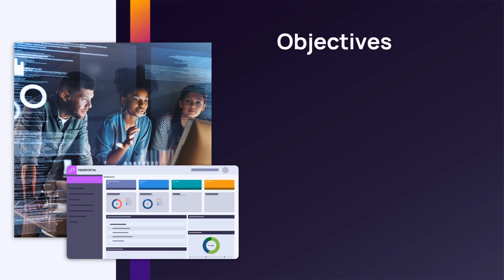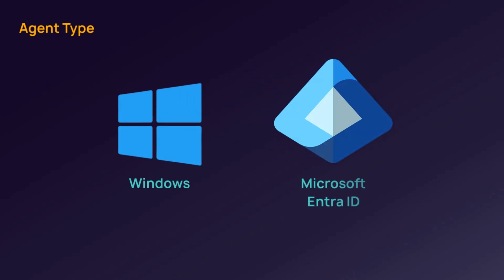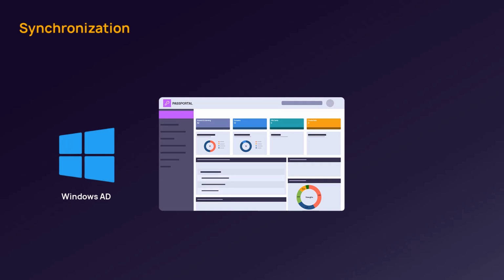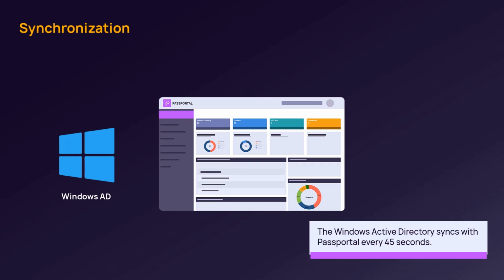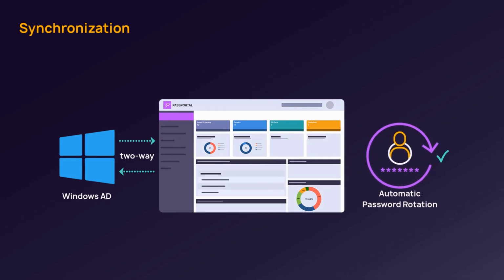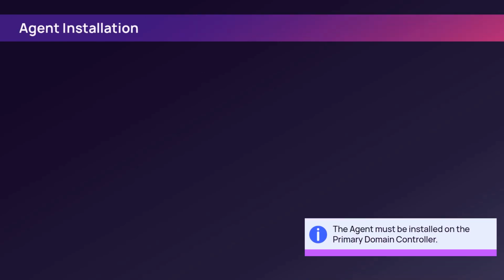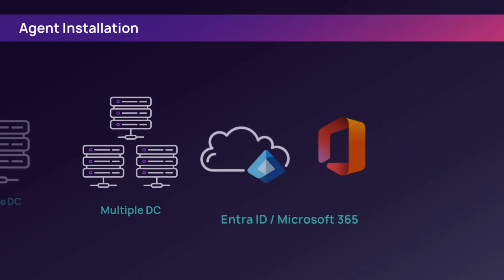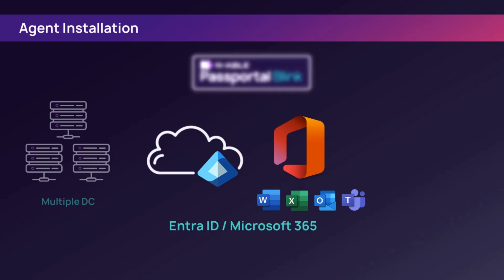Install the Passportal Agent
This module reviews the process for installing a Passportal Agent for Windows Active Directory and Azure Active Directory. Information includes the differences in the synchronization process, and installation types.